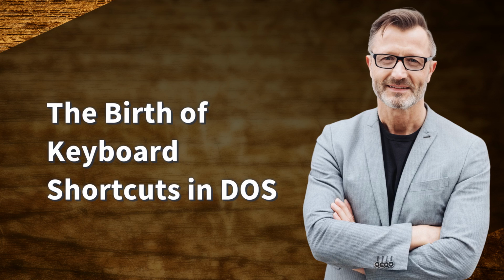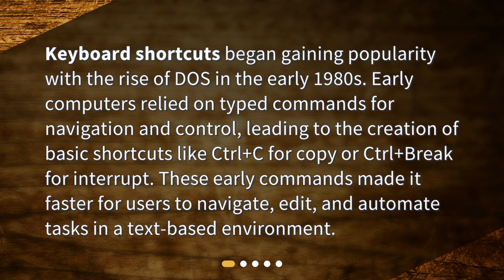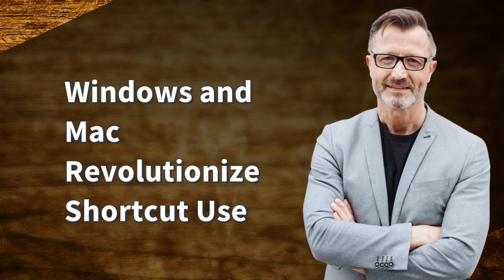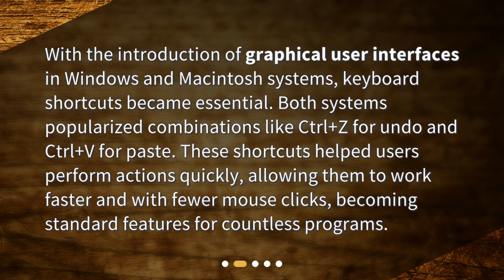Keyboard Shortcuts: From DOS to Modern Automation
Shortcut Evolution 👉 Discover the fascinating journey of keyboard shortcuts and automation, from early DOS commands to powerful tools like AutoHotkey and modern productivity suites. Learn how these innovations have shaped digital efficiency and transformed how we work today. Perfect for productivity enthusiasts and tech history fans!

00:00 🔹 The Birth of Keyboard Shortcuts in DOS
00:30 🔹 Windows and Mac Revolutionize Shortcut Use
01:03 🔹 The Rise of Automation Tools
01:35 🔹 Keyboard Shortcuts in Modern Productivity Suites
02:10 🔹 Shortcuts and Automation Today

🏷️ keyboard shortcuts, automation history, DOS shortcuts, Windows productivity, Mac automation, productivity tips, tech timeline, AutoHotkey, Microsoft Office shortcuts, Google Workspace, workflow automation, digital productivity

📌 Productivity Tools Through the Ages 🔸 Automation and Macros Throughout History 🔸 Keyboard Shortcuts and Automation: A Timeline from DOS to Today